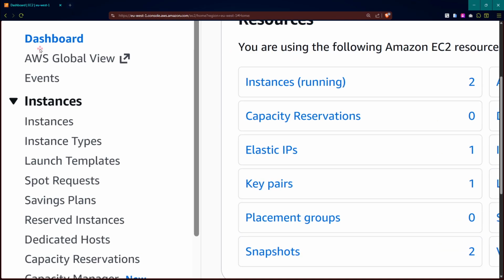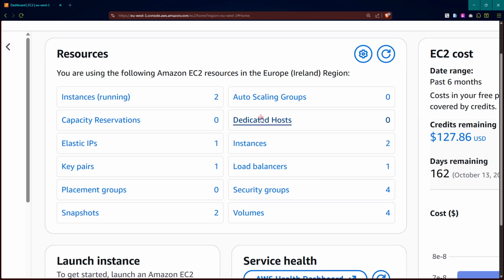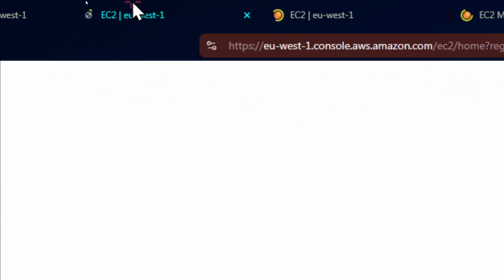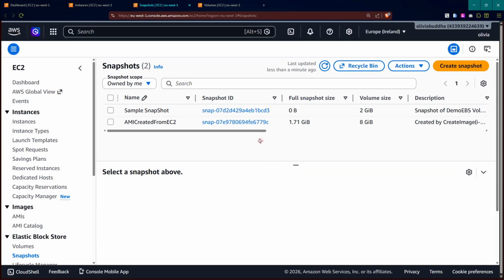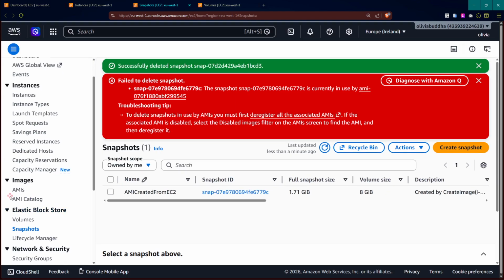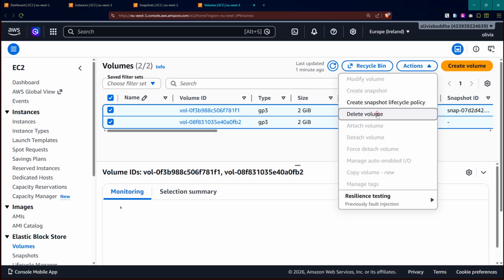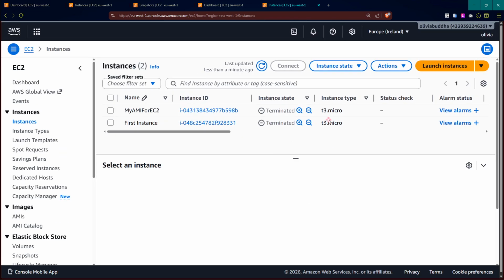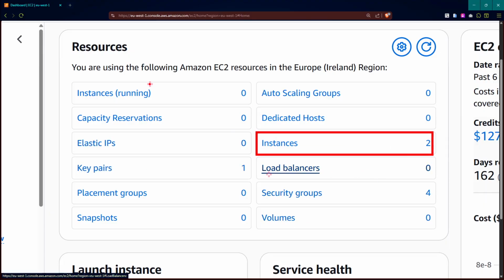AWS EC2 Storage Cleanup | Delete EBS, Snapshots & AMIs Safely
Before moving on to the next section, it's important to clean up AWS resources that are no longer needed.

In this lesson, we'll go through the cleanup process for resources used during the EC2 Instance Storage section. Proper resource management is an important AWS practice and can help prevent unnecessary charges from resources that are left running or stored in your AWS account.

This cleanup section covers resources related to:

Amazon EBS
EBS volumes
EBS Snapshots
Amazon Machine Images (AMIs)
EC2 resources
AWS storage resources

If you're following the practical labs in this course, make sure you complete the cleanup steps before moving forward.

This video is part of the complete AWS Certified Cloud Practitioner (CLF-C02) course for beginners.

Continue with the playlist to learn more AWS services and prepare for the AWS Cloud Practitioner certification exam.